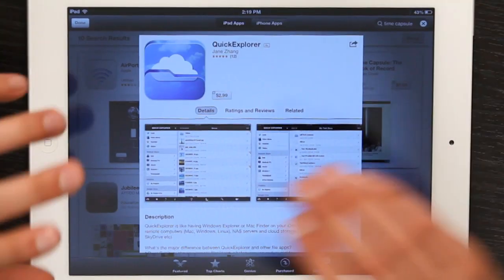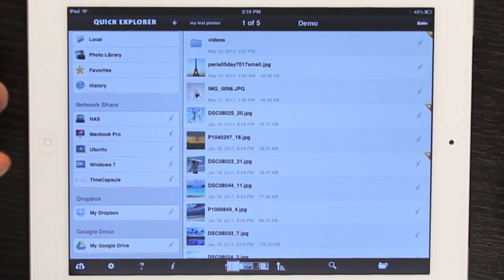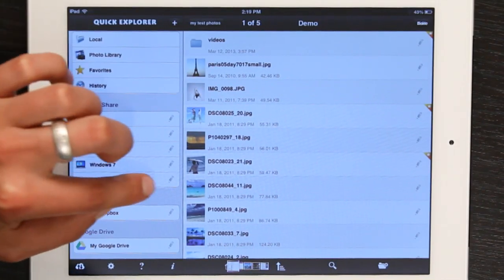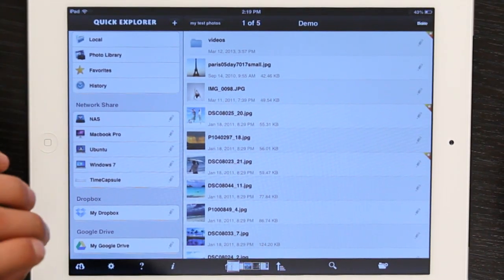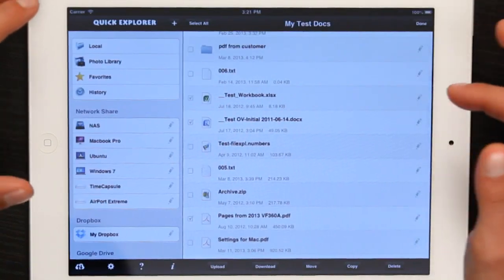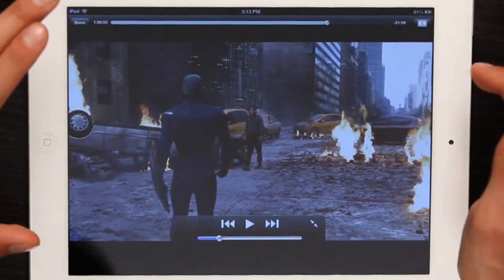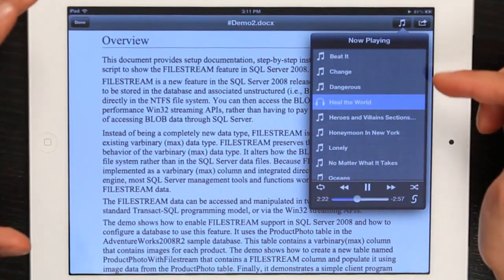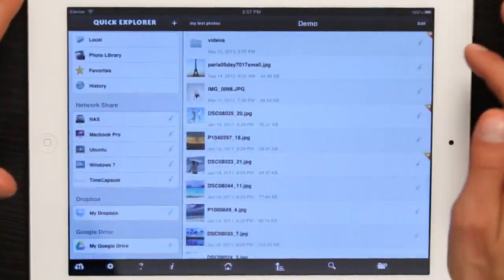Accessing Files From a Time Capsule on an iPad : Tech Yeah!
Accessing files from a time capsule on an iPad is something that you need to do in a very specific way. Access files from a time capsule on an iPad with help from an Apple expert in this free video clip.